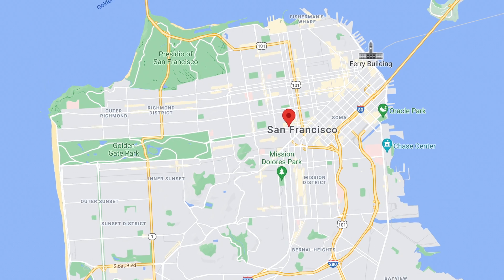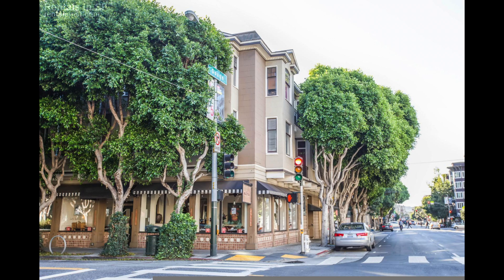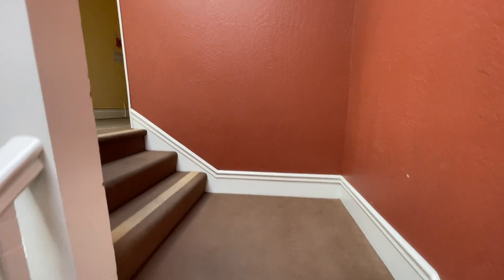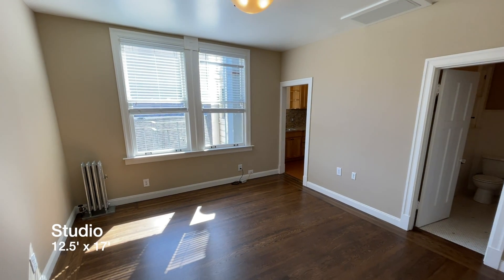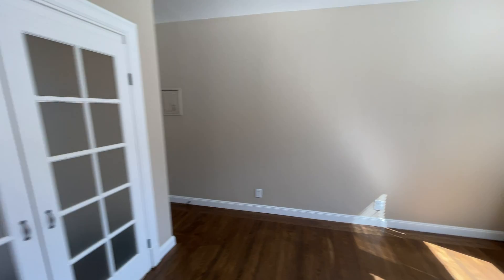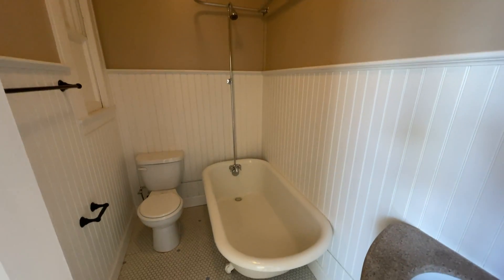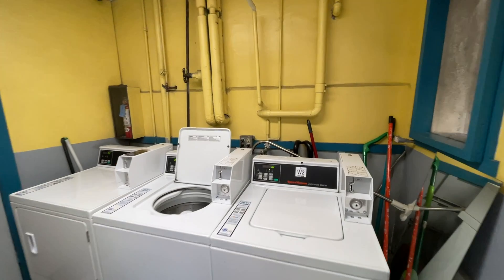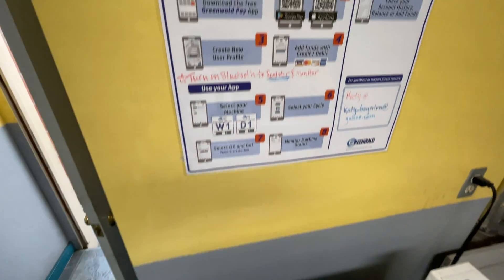Nice! Rear facing Studio ~ Video tour 350 Gough St #22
Unit #22:  2:03
Laundry/trash:  4:51